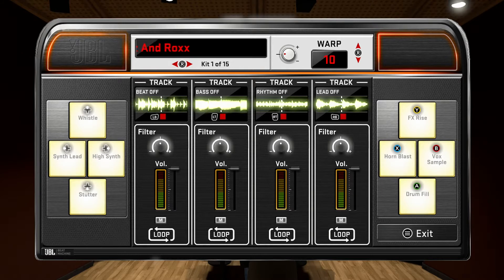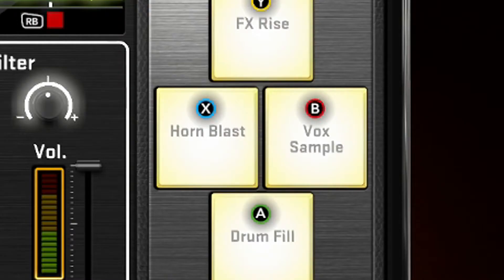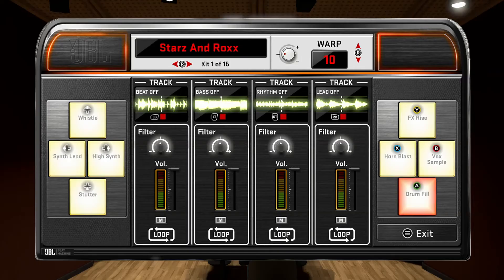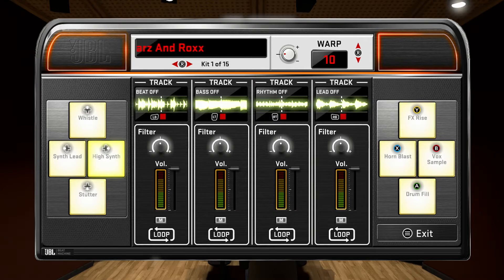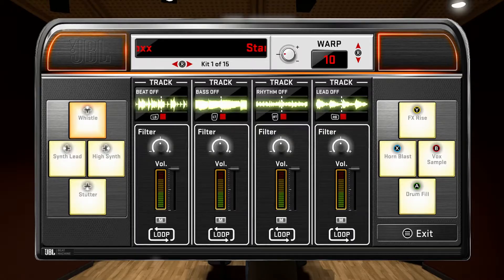MAKING A BEAT FOR RICEGUM'S NEW SONG!!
★ Xbox - vBreezin